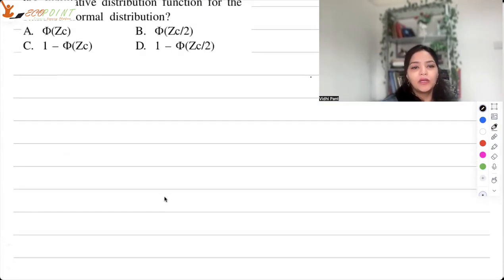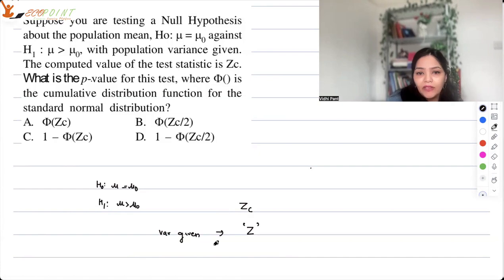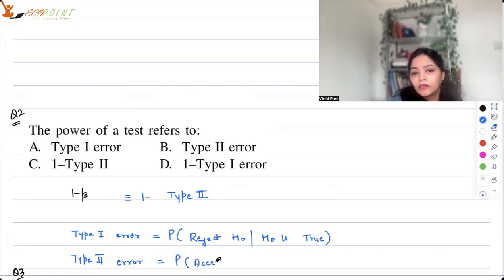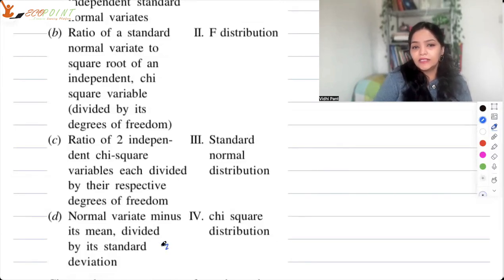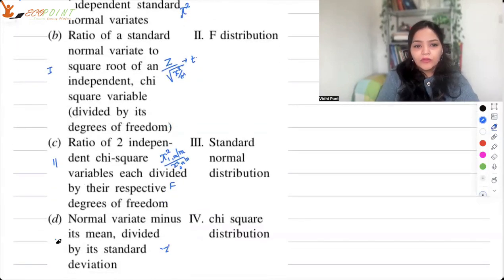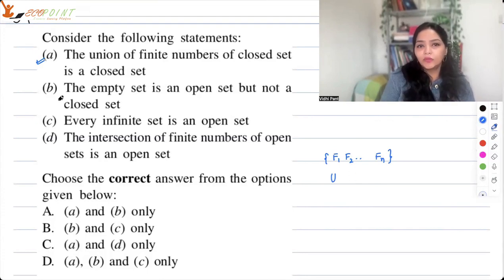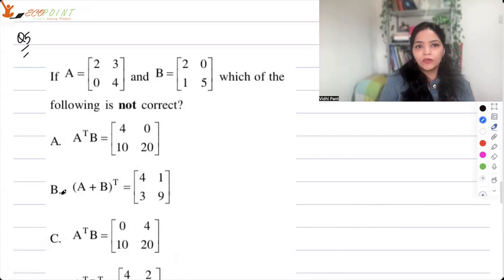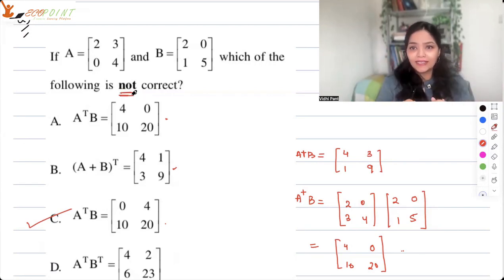CUET PG Economics Entrance | Practice Set 8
In this video, we are discussing few questions for CUET PG Economics Entrance Test | Practice set 8 |

1) Basics of MA Economics Entrance Exam (DSE/ISI/JNU/IGIDR/MSE)
2) Semester 4 Exam, Economics H
3) UGC Net Economics
4) Indian Economic Services
5) IAS Economics Optional